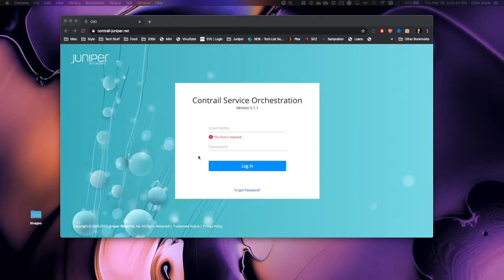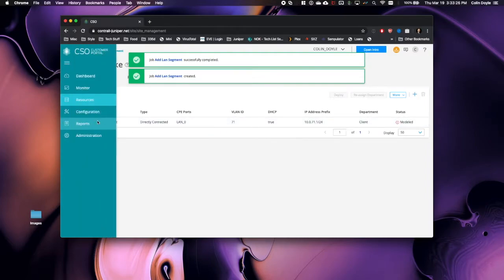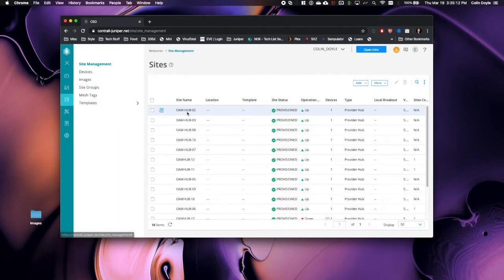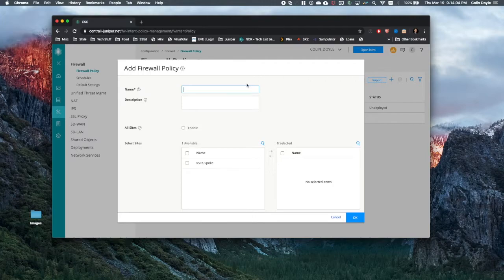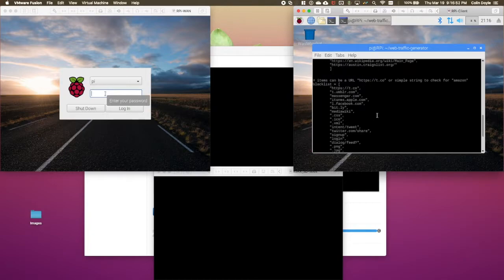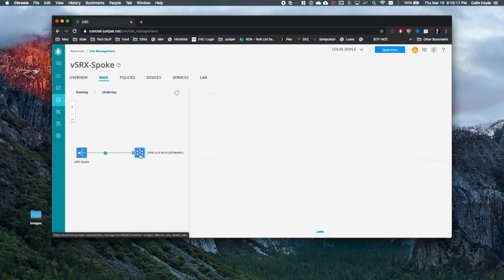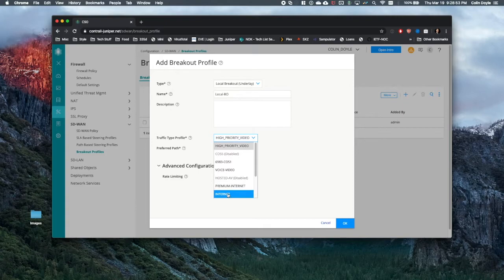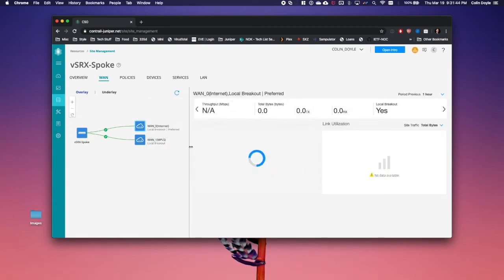Juniper SD-WAN Virtual Lab - 6 - Basic Internet Access Policy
This is the sixth video in a series that demonstrates to the viewer how to install, configure, and operate a Juniper SD-WAN test-environment on their own laptop or desktop computer. In my previous video, we logged into the CSO SD-WAN portal for the first time and provisioned our vSRX gateway.

This video is all about policies and monitoring. We’ll start by creating a LAN subnet so that our RPi client can connect to our SD-WAN gateway. Then we’ll define some basic policies to allow Internet reachability and fire up our web traffic generator. Finally, we’ll create and verify a local Internet breakout policy for a specific destination.